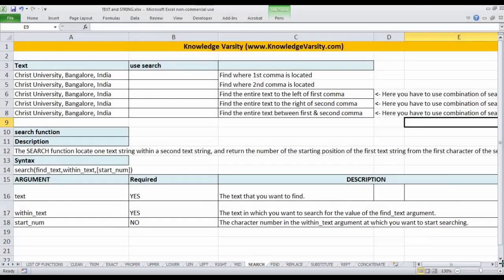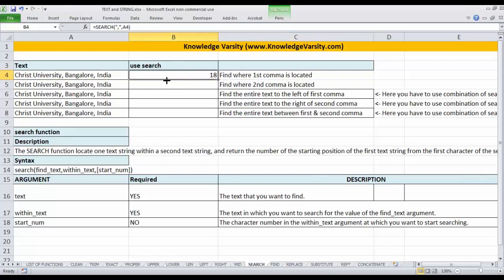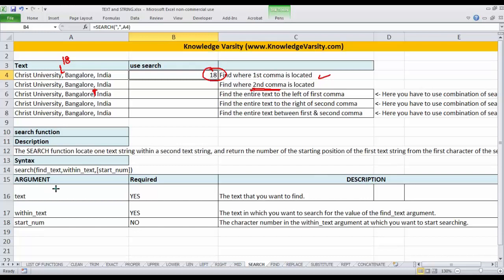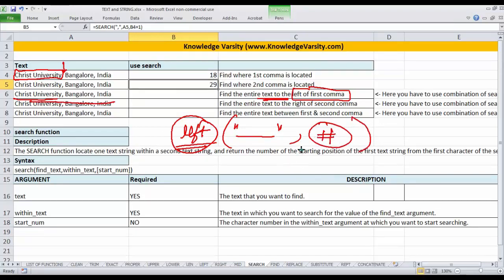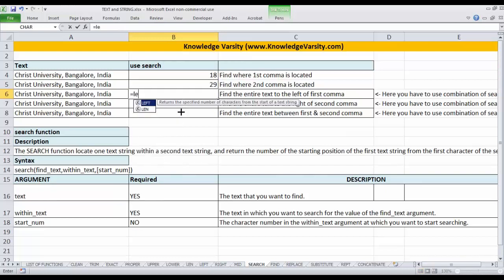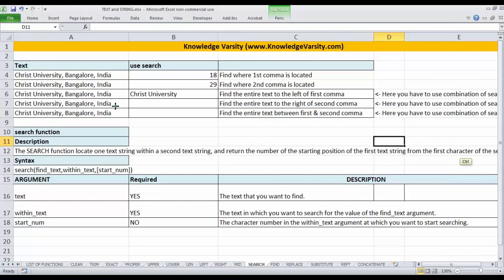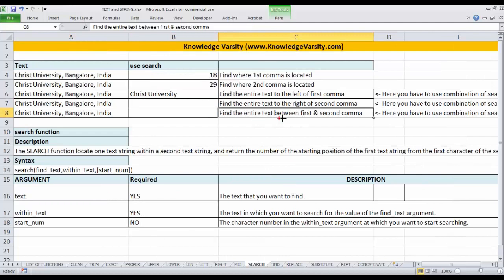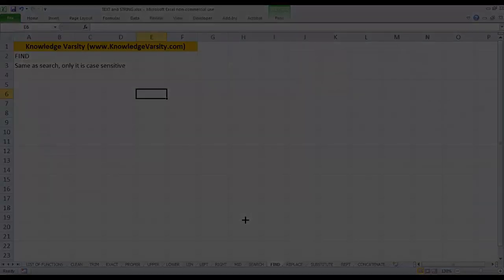How to use Search Function to Find in Excel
Search Function is one of the most important in-built function of MS Excel. It used to locate or find one string in the second string; in simple words, it will locate a search text in the string. The SEARCH function locate one text string within a second text string, and return the number of the starting position of the first text string from the first character of the second text string. The SEARCH function returns the position (as a number) of one text string inside another. If there is more than one occurrence of the search string, SEARCH returns the position of the first occurrence. SEARCH is not case-sensitive but does support wildcards. Use the FIND function to perform a case-sensitive find. Search function enables users to search digital objects in the collection through simple search or advanced search. Search Function is one of the most important in-built function of MS Excel. It used to locate or find one string in the second string; in simple words, it will locate a search text in the string. The Search function allows the wildcards and it is not case-sensitive. case-insensitive SEARCH. The most essential difference between the Excel SEARCH and FIND functions is that SEARCH is case-insensitive, while FIND is case-sensitive. In this video you will learn what is Search function &  how to use Search Function to Find in Excel. Use of left function, In Left formula using search function, what is FIND function.